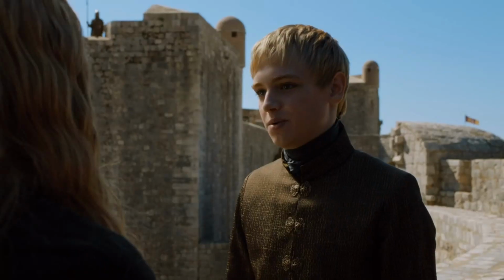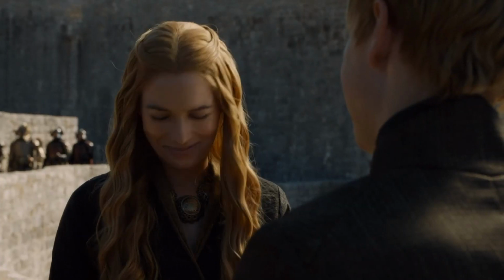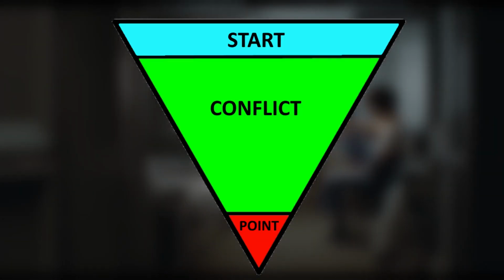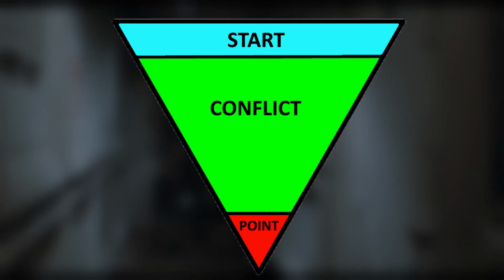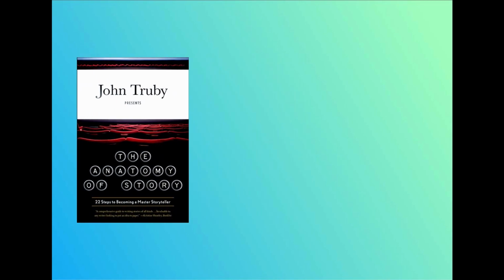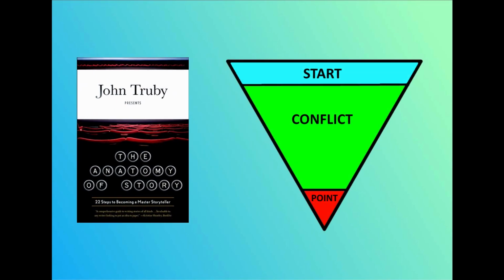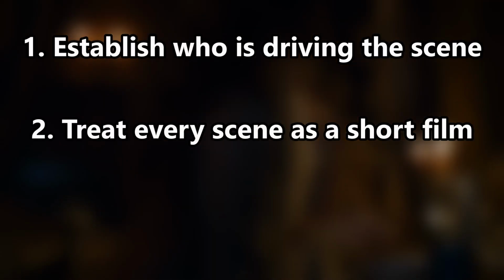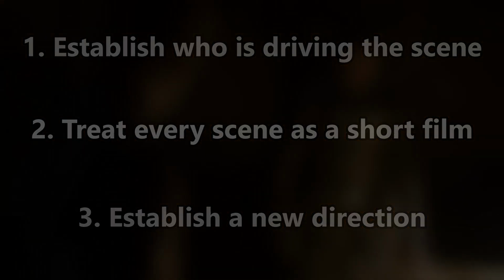3 Things Likely Missing From Your Scene Structure (Game of Thrones | Aliens)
Scene structure is one of the first things writers learn how to do. However, I find a lot of scene structure related advice to be missing 3 vital things.

Spoiler warnings and featured works:
Aliens (1986) (Does a movie almost 40 years old need a spoiler warning?)
Gladiator (2000)
Zac Snyder's Justice League (2021)
Dunkirk (2017)
Chinatown (1974)

I write a lot of articles about Politics, Film/TV commentary and analysis. Most of my articles find publications I'm happy with but some don't always find a home, so I decided to make a home for some of them here on YouTube.

Sources:
'The Anatomy of Story' by John Truby